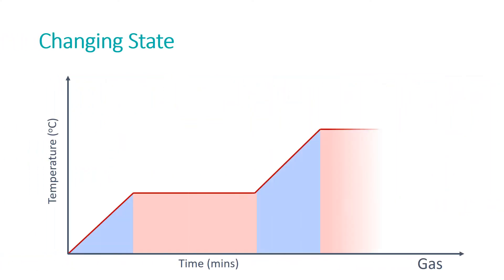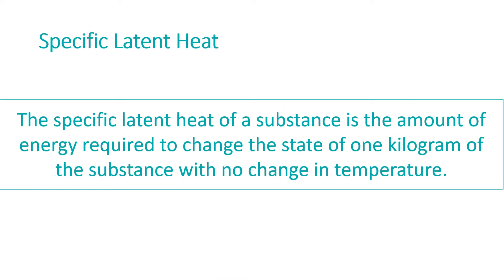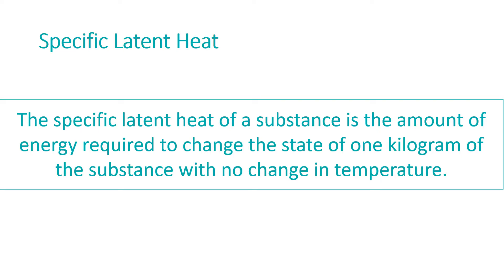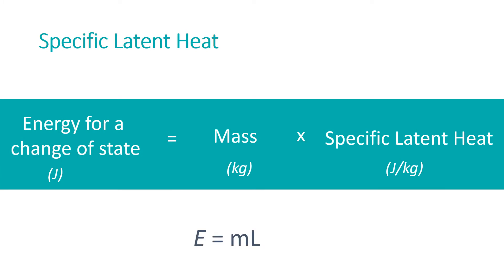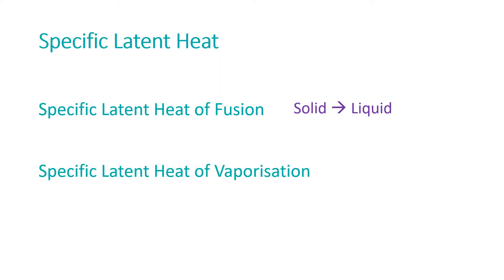Changes of Heat and Specific Latent Heat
6.3.2.3 Changes of Heat and Specific Latent Heat revision video for AQA Combined Science: Trilogy, AQA Physics GCSE